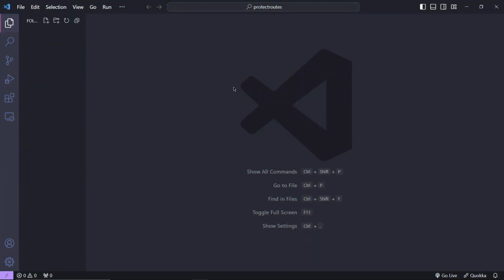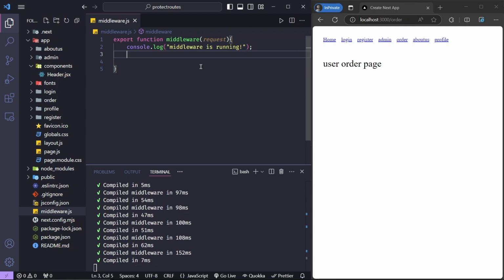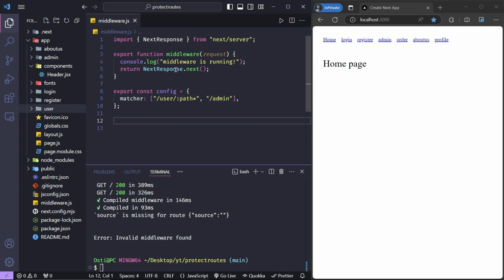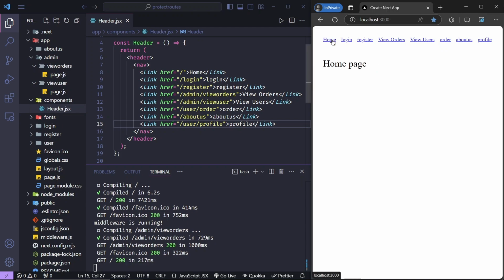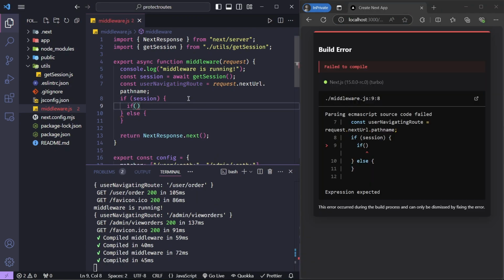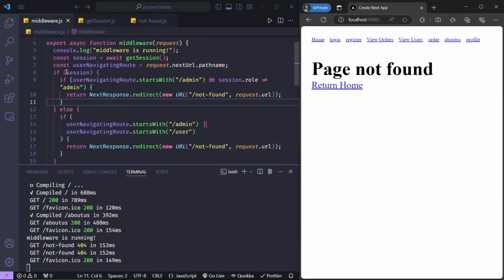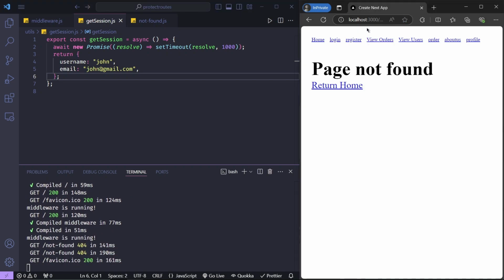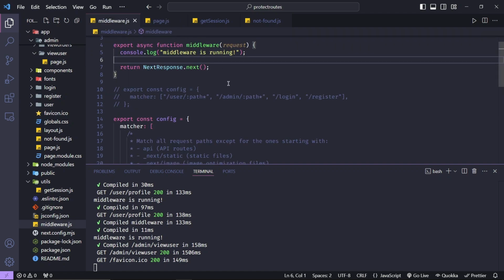Protected routes in Nextjs 15 | Protect Routes with Middleware Nextjs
Protect your Next.js 15 routes with middleware. Learn how to create secure access controls and prevent unauthorized users from accessing sensitive content.

🚀 Let's craft something together! 🚀